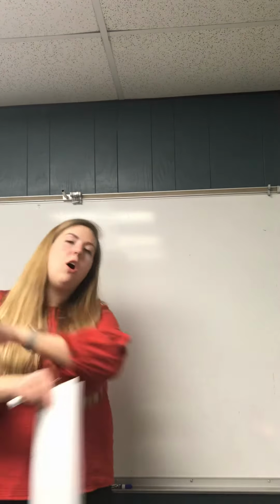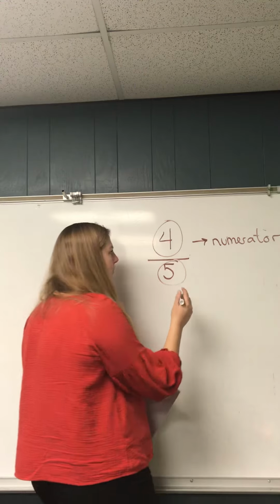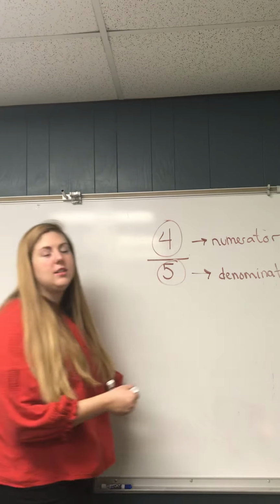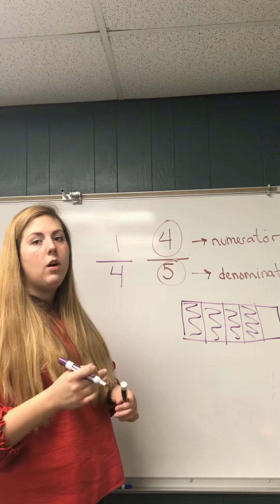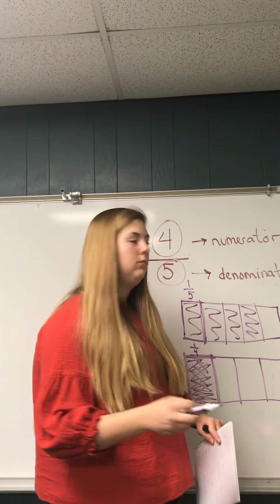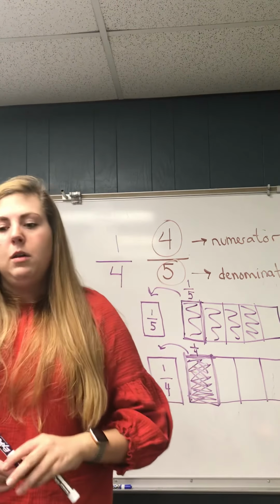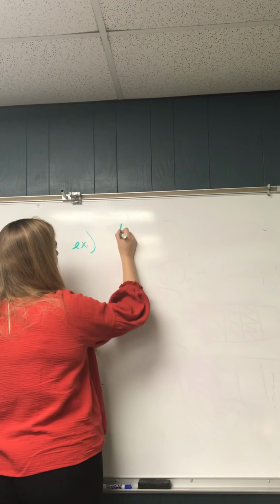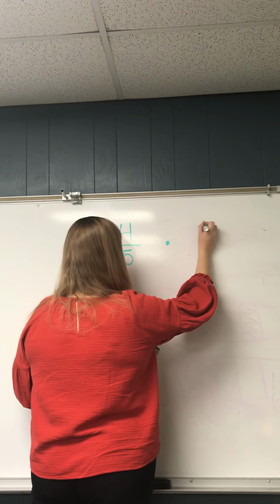Assignment #2: Reviewing Fractions